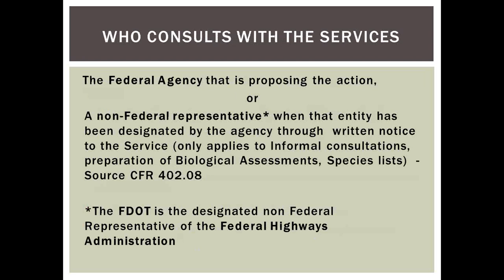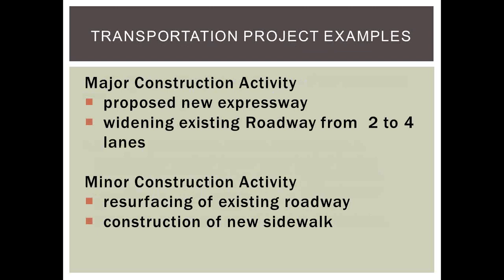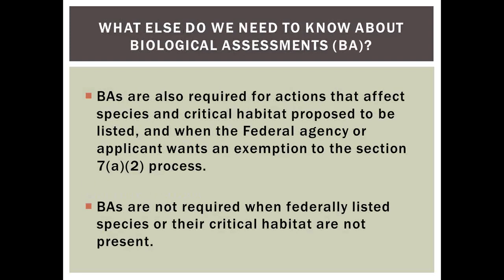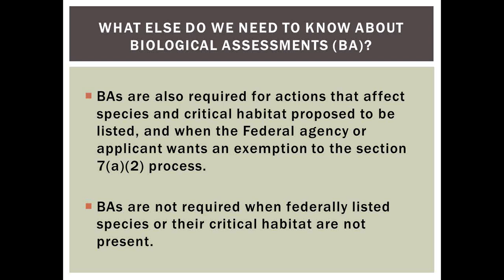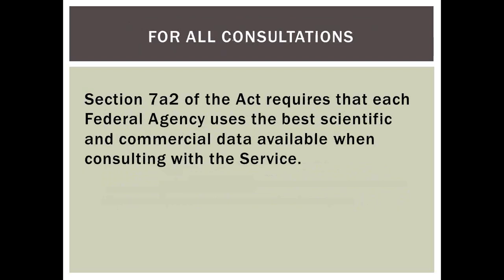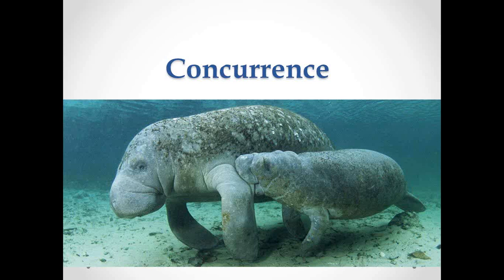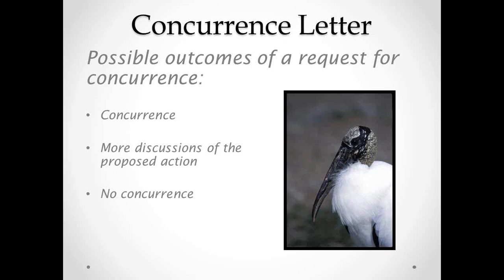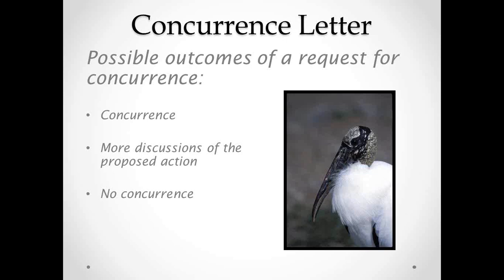USFWS ESA Section 7 Consultation Training part 2 of 2 DAY 2 5 18 2016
This training was conducted by the US Fish and Wildlife Service to review the Section 7 Consultation Training. Day 2 covered; Initiating Consultation, Concurrence, Biological Opinions, and Incidental Take.